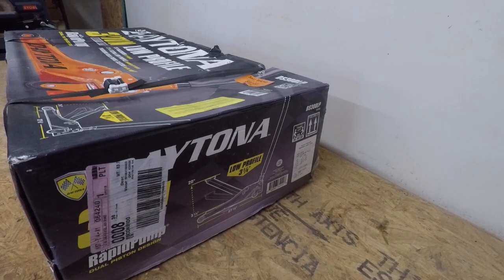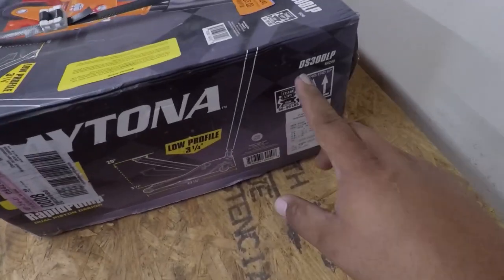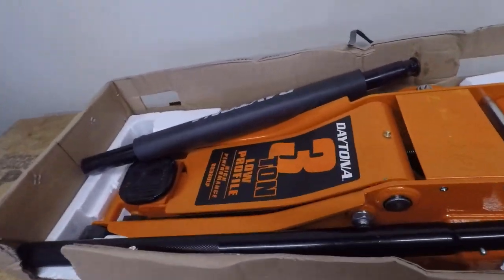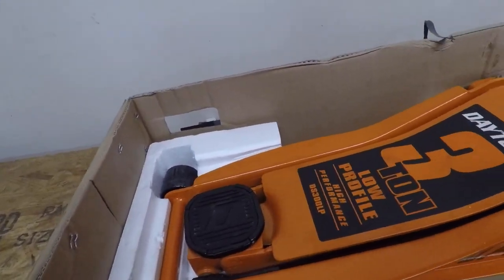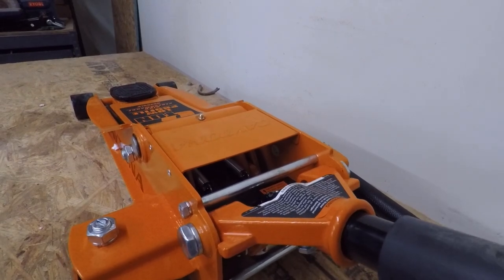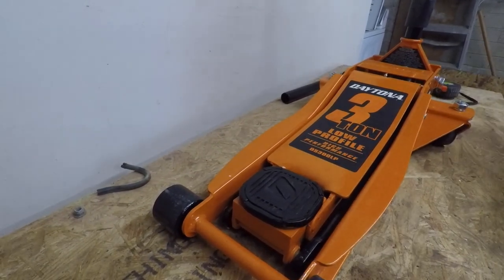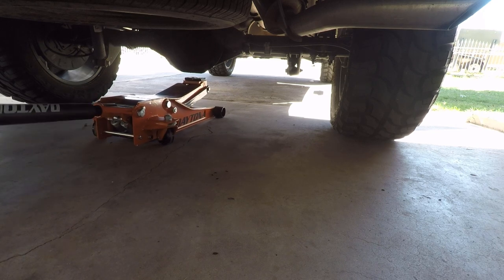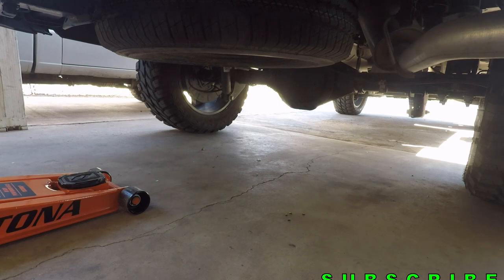Daytona Low Profile Floor Jack Orange Harbor Freight